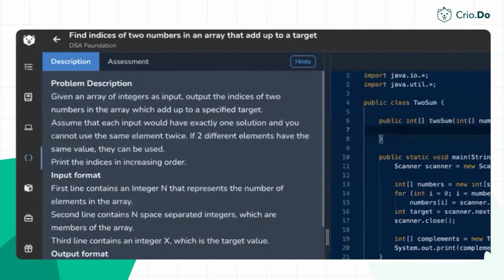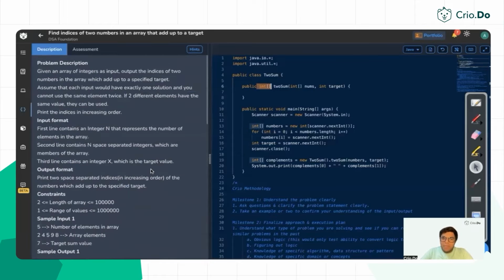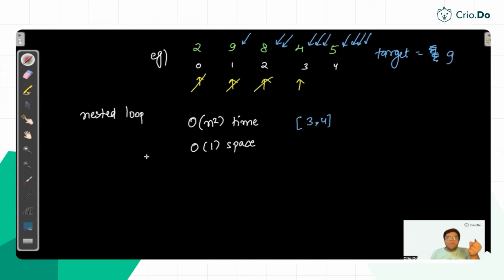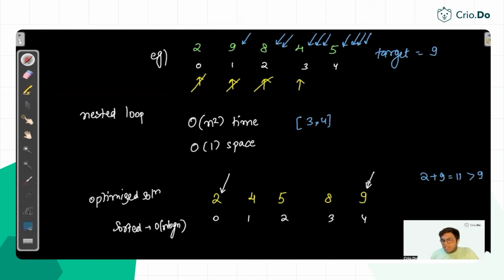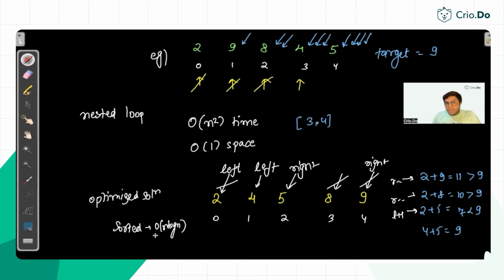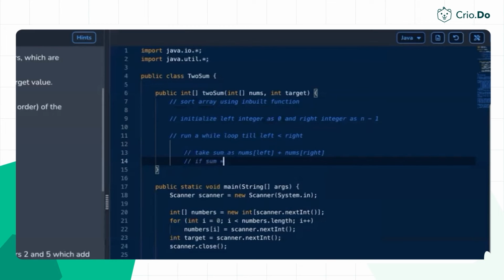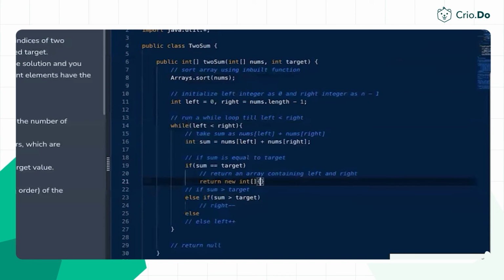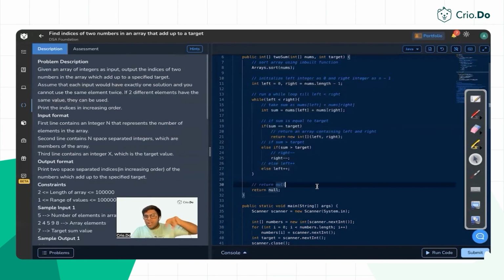Two Sum Unsorted Array | Java | Master DSA Interview Questions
Chapters
00:00- Introduction
00:14- Problem Statement
14:10- Pseudocode
19:41- Implementation